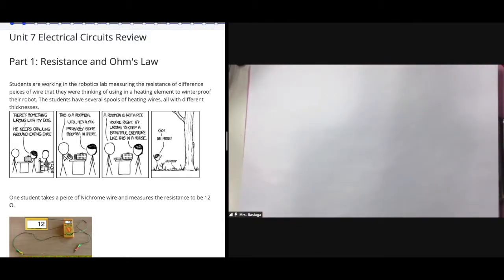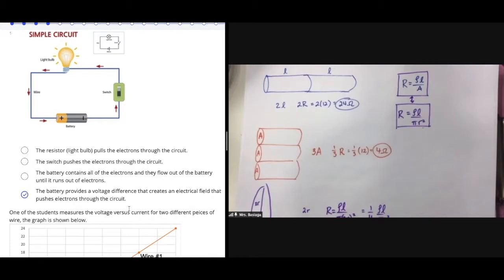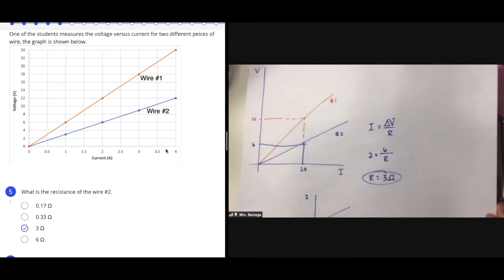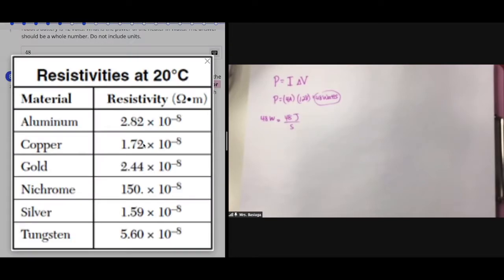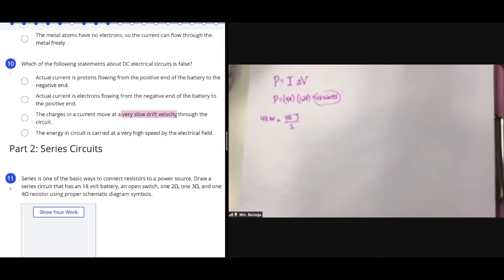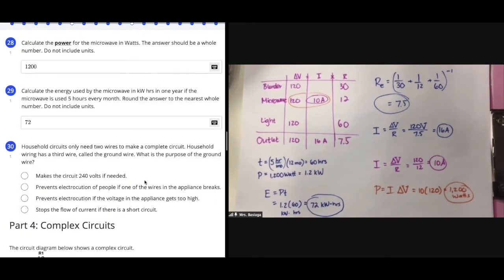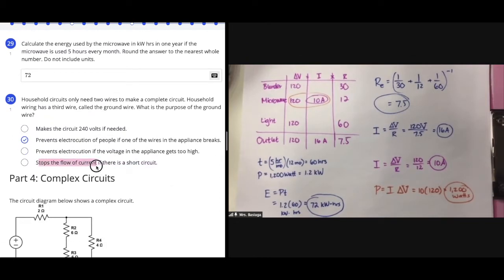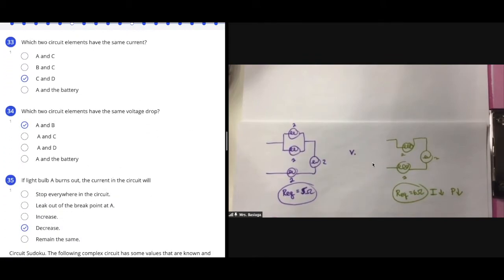Unit 7 Review - Formative KEY